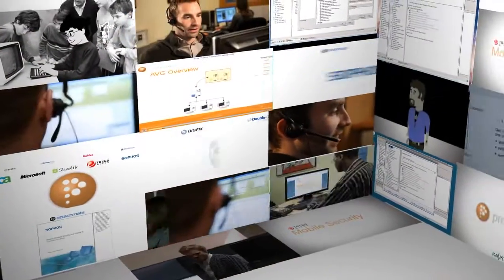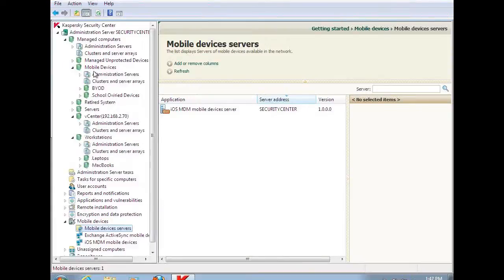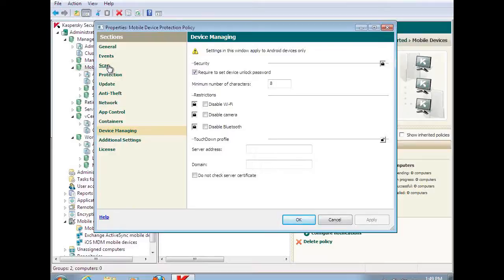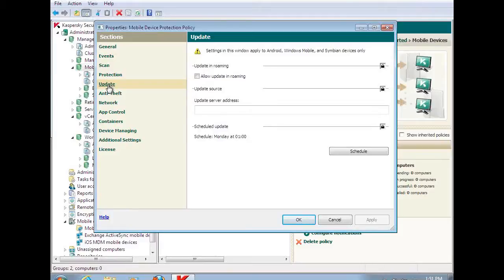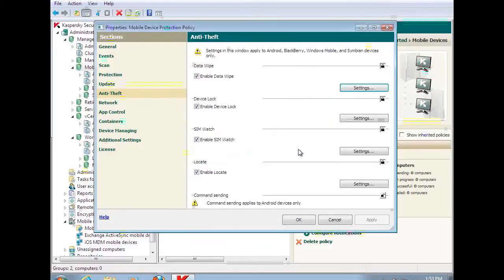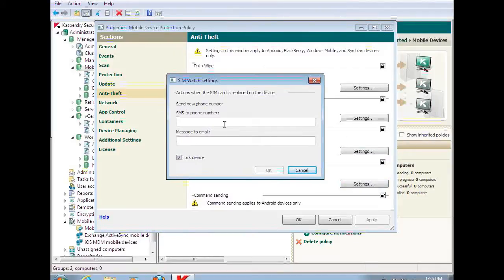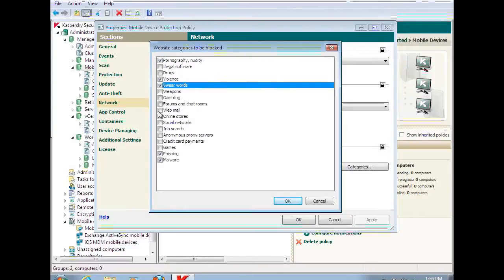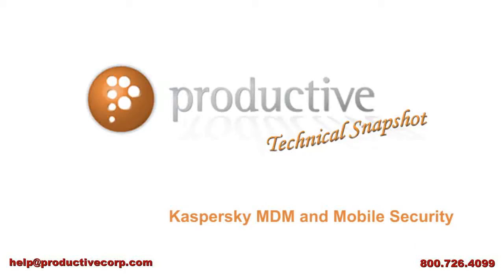Kaspersky MDM / Mobile Security Technical Snapshot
Kaspersky MDM / Mobile Security - Learn more about Kaspersky MDM and Mobile Security in this short videos.